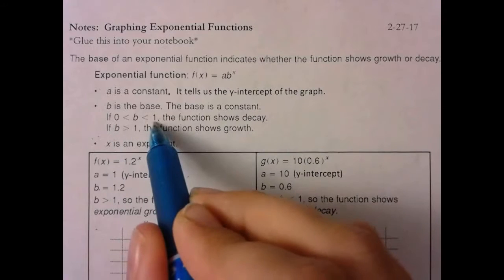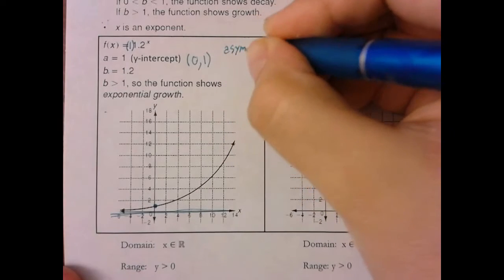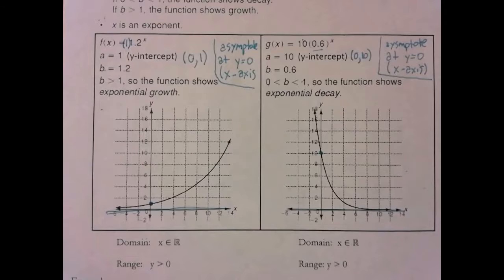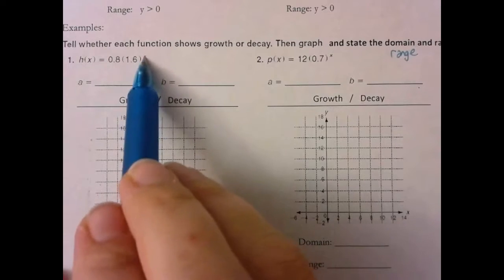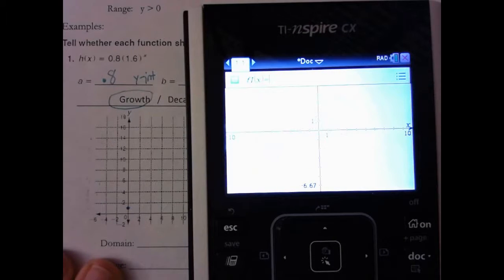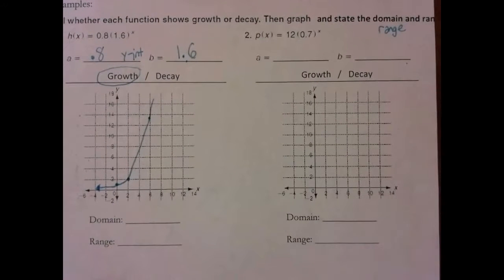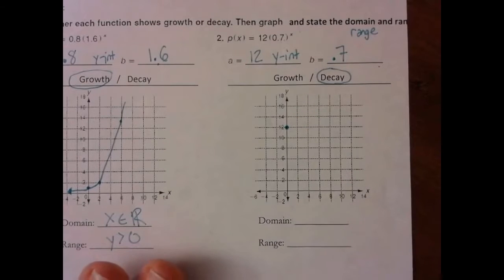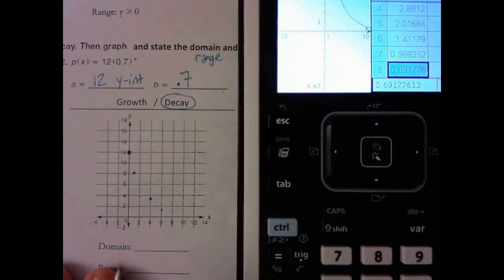2-27 Graphing Exponential Functions